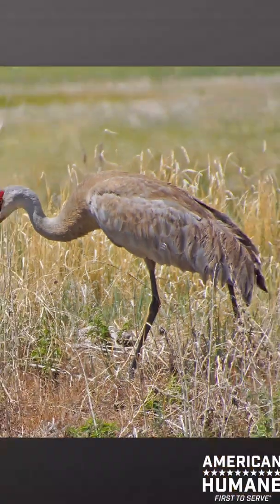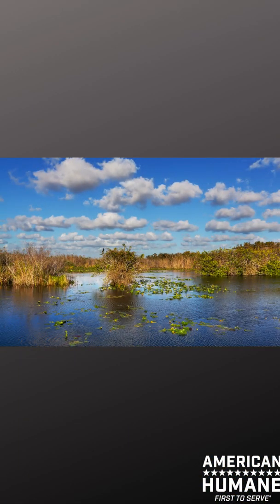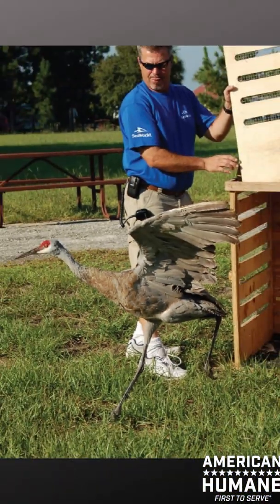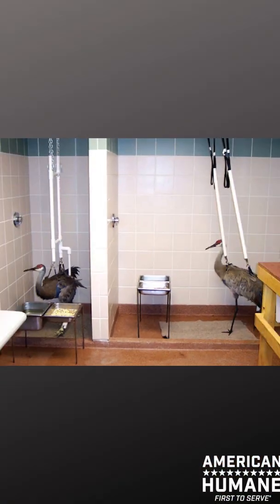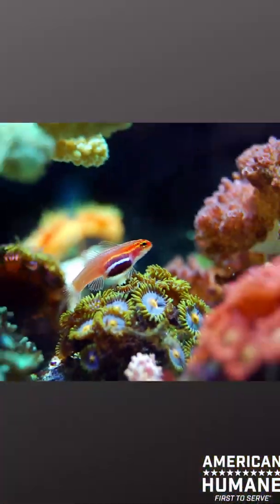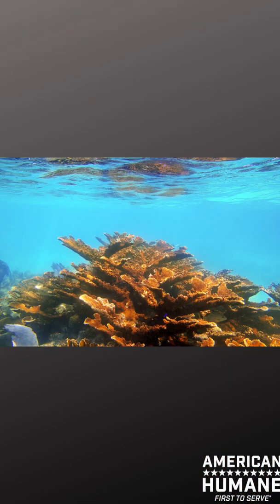Humane Heroes Volume 1, Stories 11 and 12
Robin Ganzert, CEO and president at American Humane, recites stories eleven and twelve from Chicken Soup for the Soul Humane Heroes Volume I.